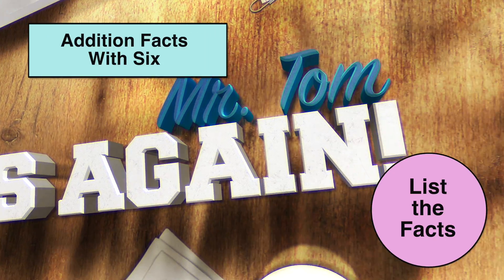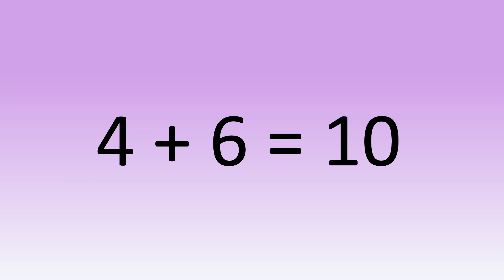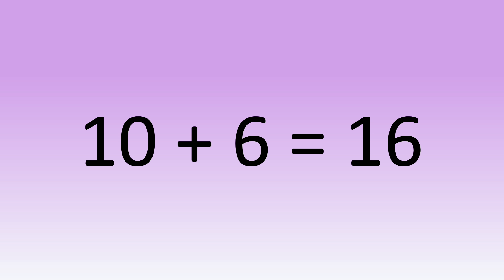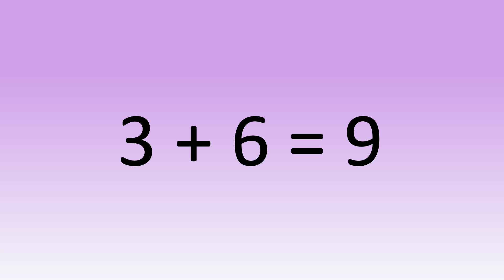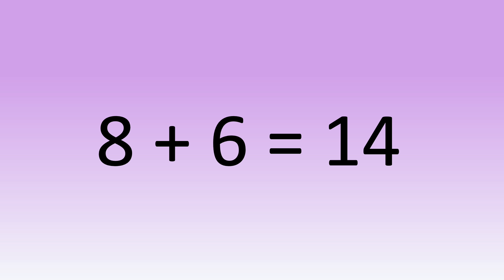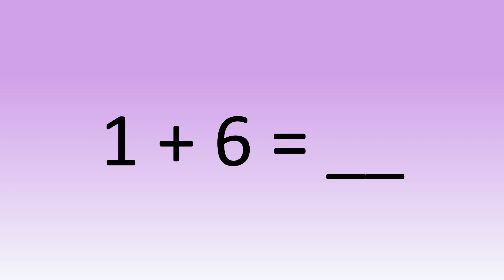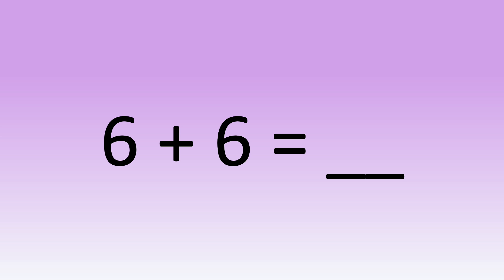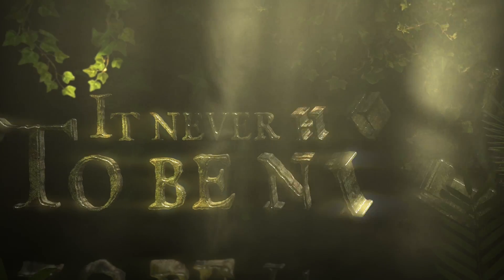Practice addition facts with six.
Teachers and parents, this simple video lists the ADDITION FACTS FOR SIX.  Students  hear them in order, and then can check to see if they remember them.

00:00 Introduction
00:20 Addition Facts for Six
01:10 Remember in Order
02:19 Mix Them Up
03:20 Conclusion
03:38 It never hurts to be nice.

Thumbnail character created by Mr. Tom himself.